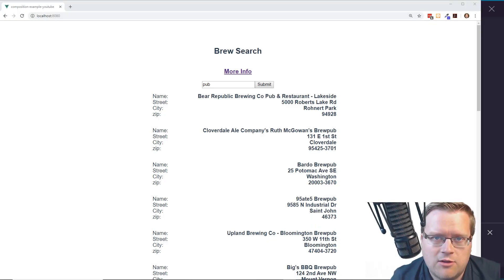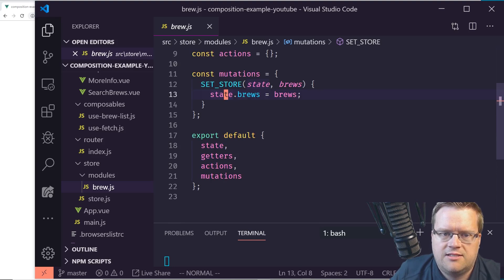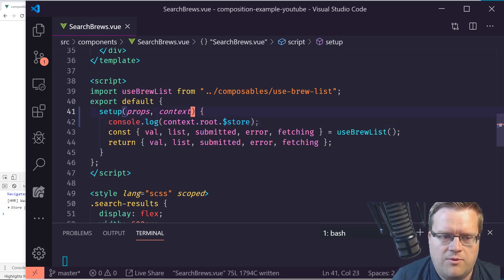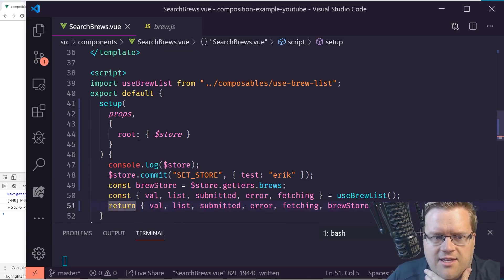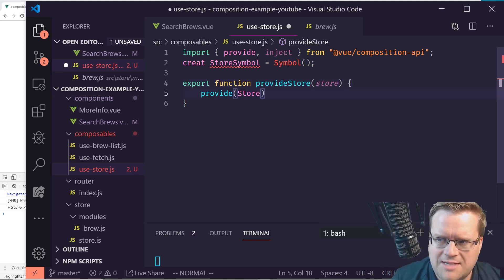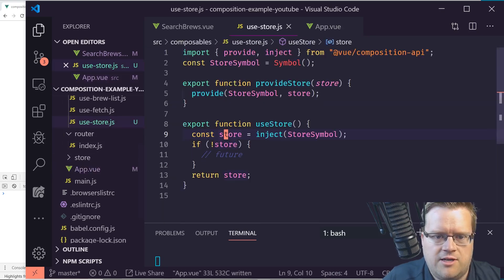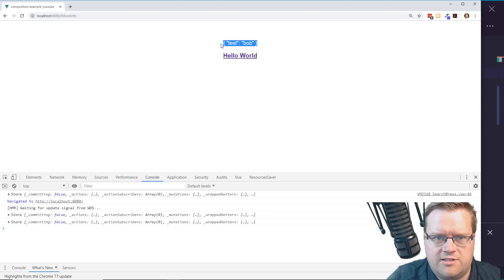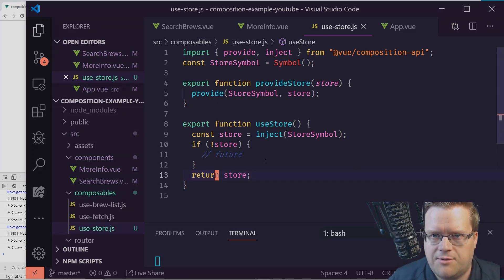SETUP VUEX IN VUE.JS 3 COMPOSITION API WITH EXAMPLE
Vue.js Hooks are awesome. Let's take a look at adding a useStore hook for Vuex in our Vue.js Composition API app!

👉Make sure to check out self-taught or Not my new podcast!

Links